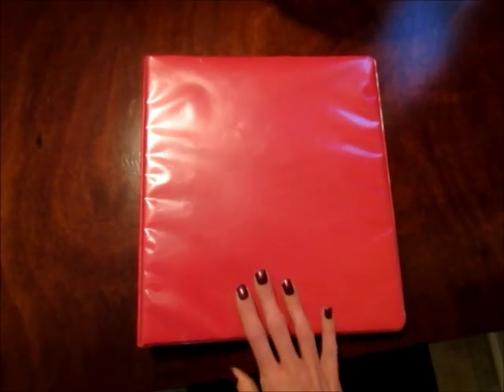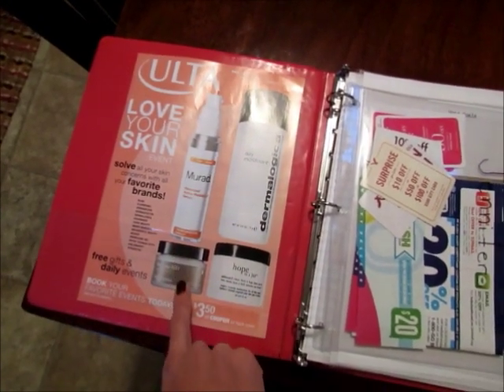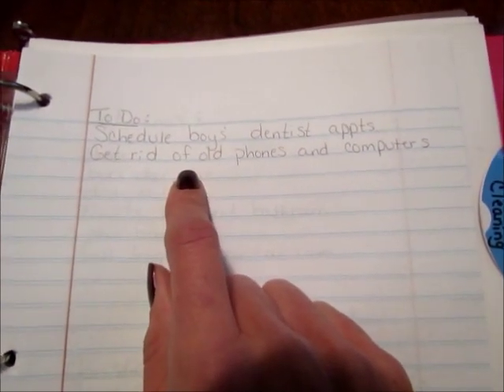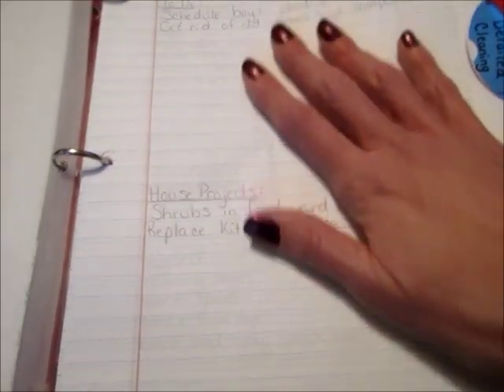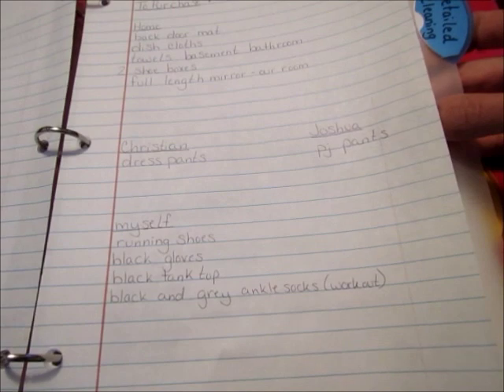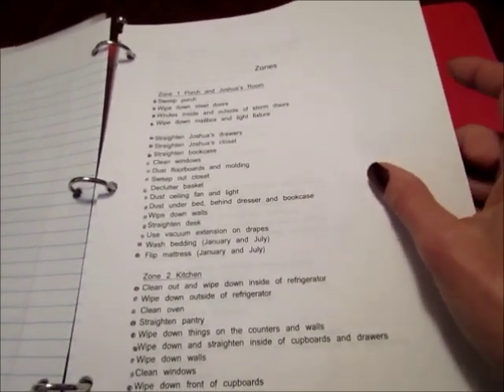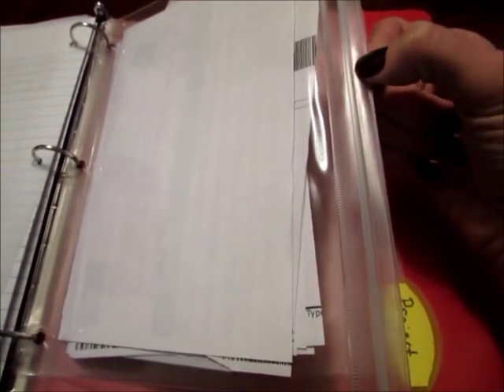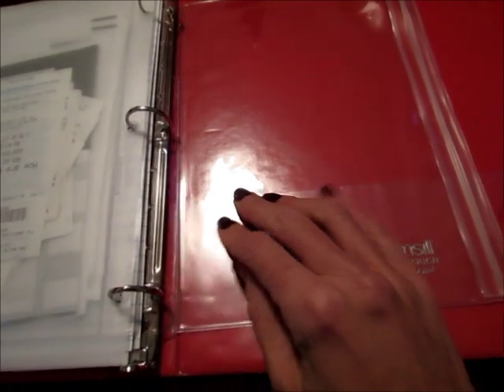Get Organized with a Home Management Binder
One of my favorite things that I use to stay organized is my binder. I've shared everything I keep in mine and why it is so helpful.